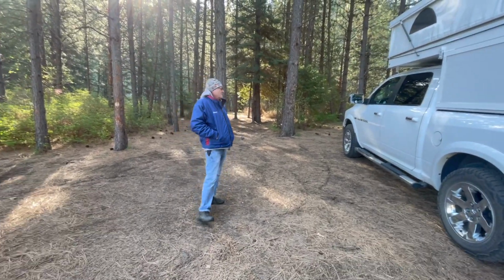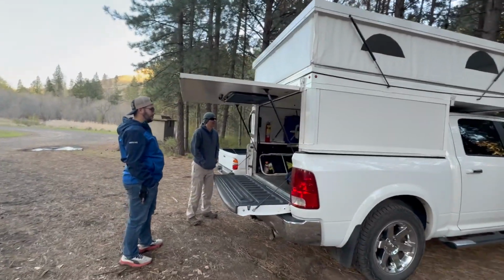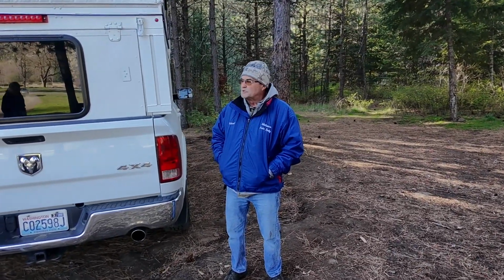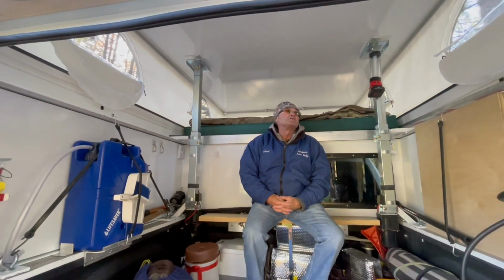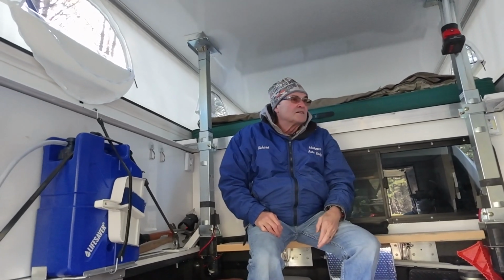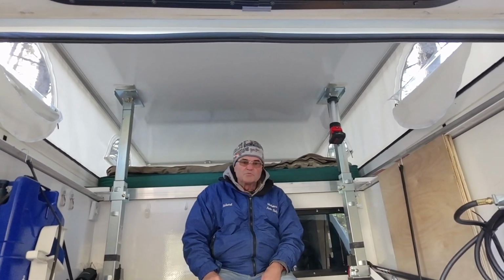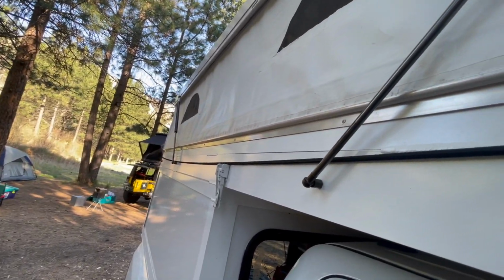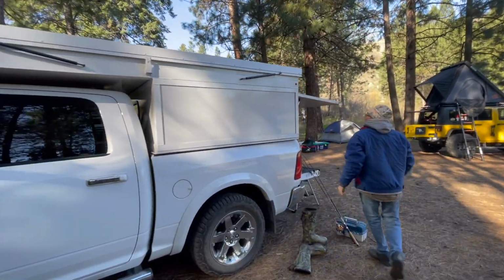build your own 4wheel camper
Richard and my Boys came fishing with me.  I wanted to show you Richard's Camper that he built.  What a great job.  Thanks for sharing your project with us.